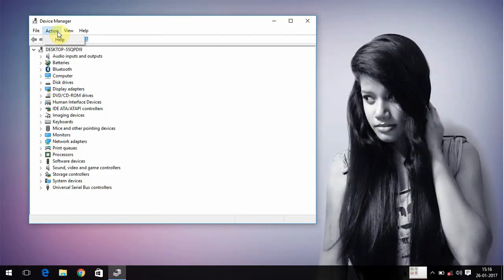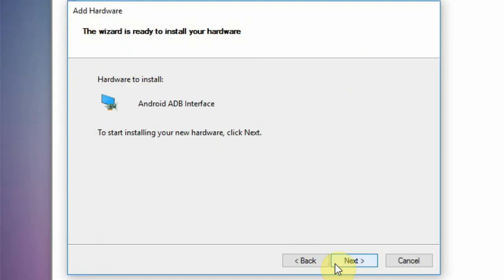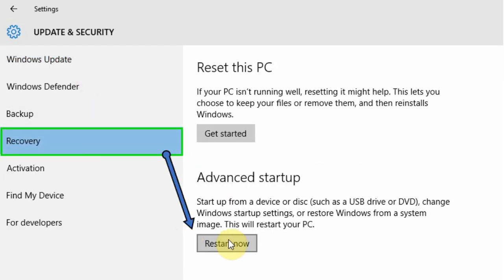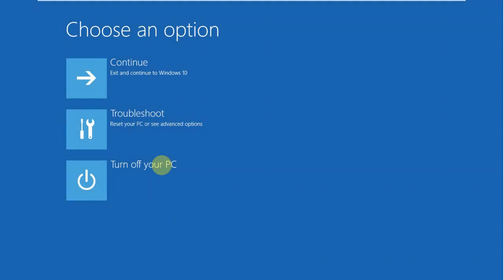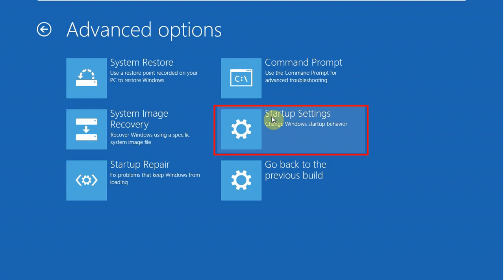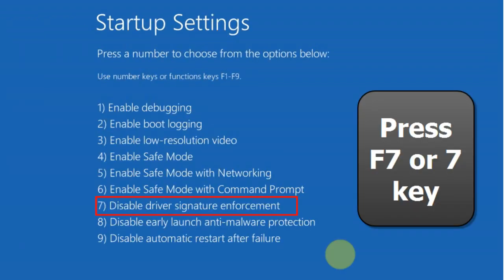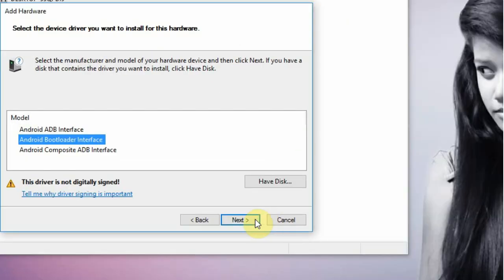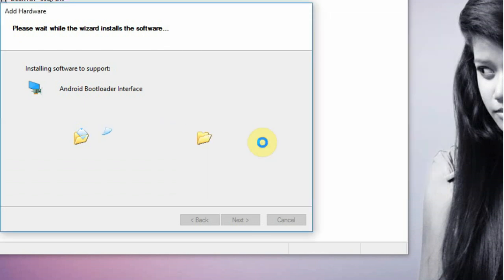How To Disable Driver Signature Enforcement in Windows 8, 8.1, 10 [Narrated]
You can use the advanced boot options menu to boot Windows 10 with driver signature enforcement disabled. This isn’t a permanent configuration change. The next time you restart Windows, it will boot with driver signature enforcement enabled—unless you go through this menu again.

To do this, get to the Windows 8 or 10 advanced boot options menu. For example, you can hold down the Shift key while you click the “Restart” option in Windows. Your computer will restart into the menu.

Select the “Troubleshoot” tile on the Choose an option screen that appears.

Click the “Startup Settings” tile.

Click the “Restart” button to restart your PC into the Startup Settings screen.

Type “7” or “F7” at the Startup Settings screen to activate the “Disable driver signature enforcement” option.

Your PC will boot with driver signature enforcement disabled and you’ll be able to install unsigned drivers. However, the next time you restart your computer, driver signature enforcement will be disabled—unless you go through this menu again. You’re now free to install drivers that haven’t been officially signed by Microsoft.